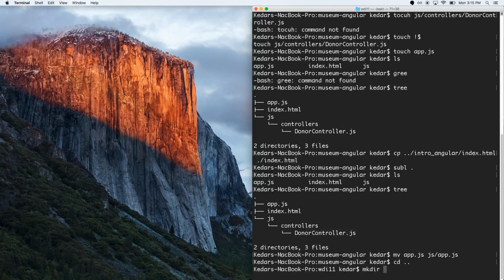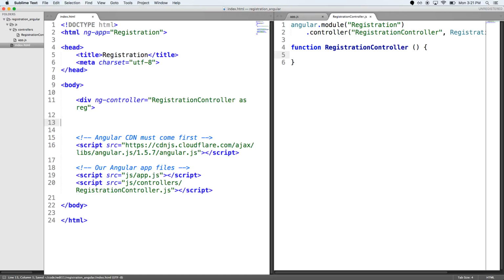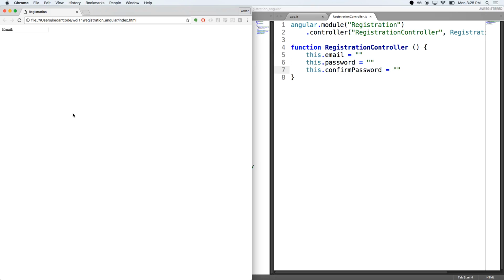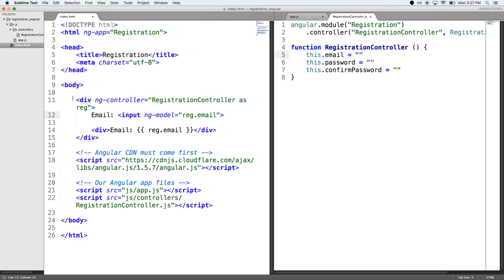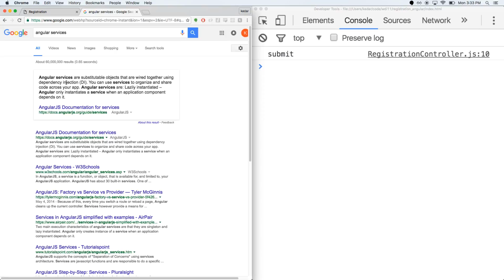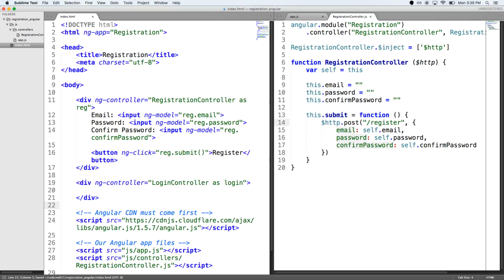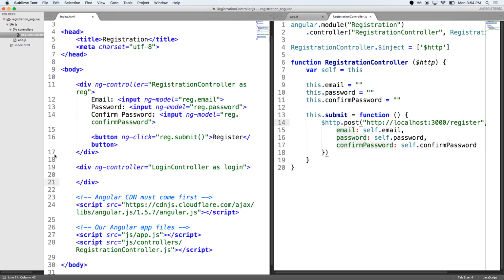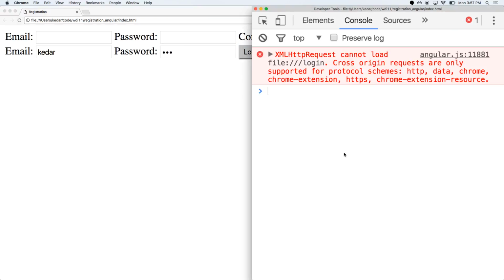angular models forms